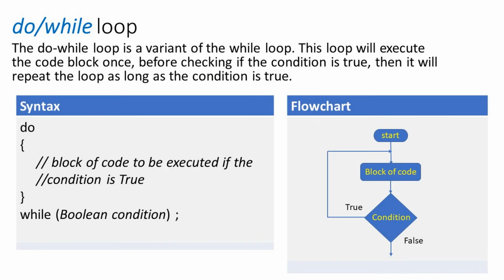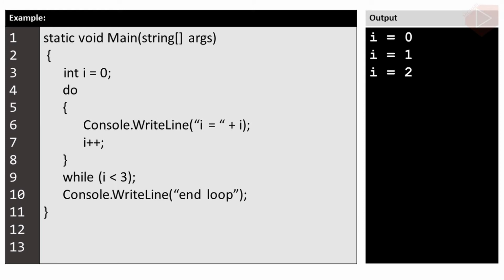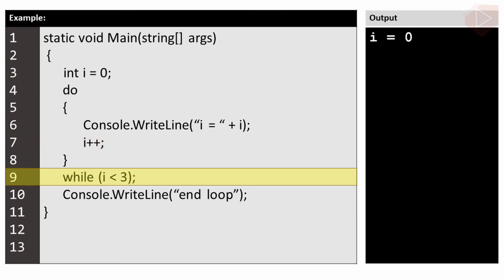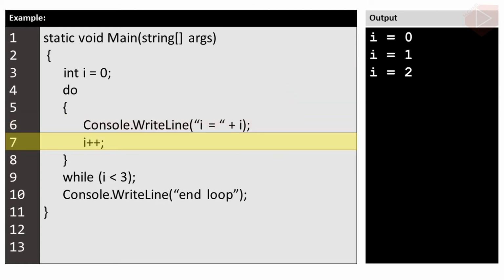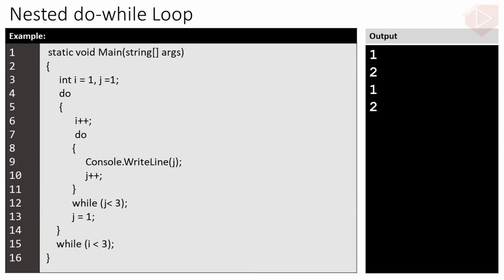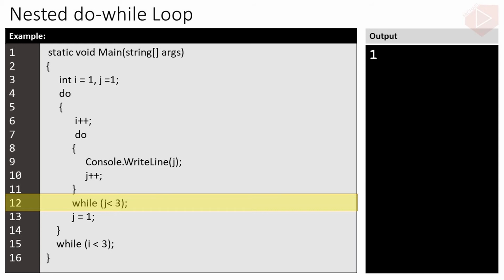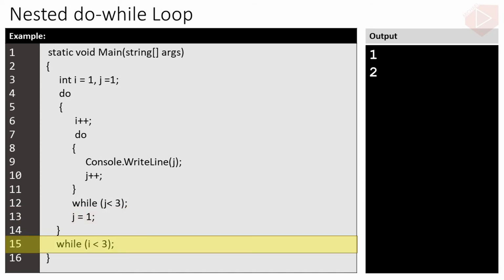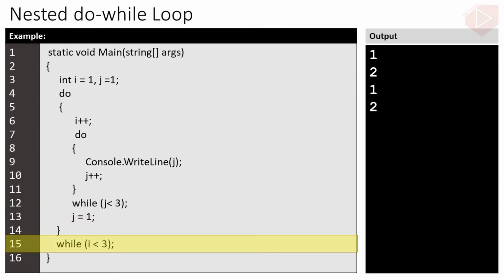C# Tutorial 13: Do-While Loop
-Playlist with all my videos on C# Tutorial